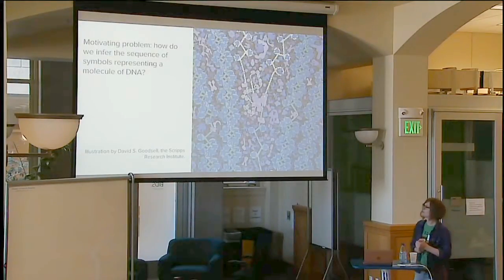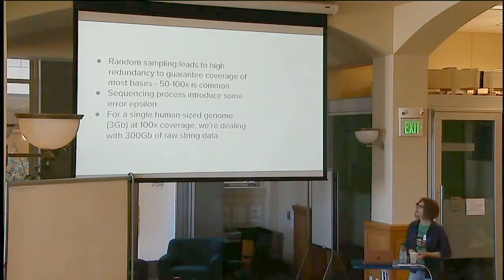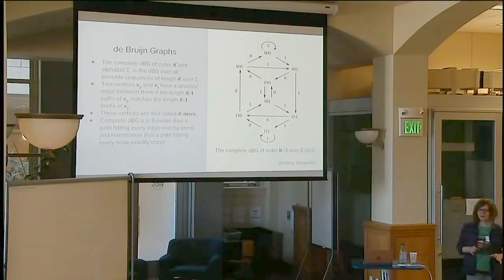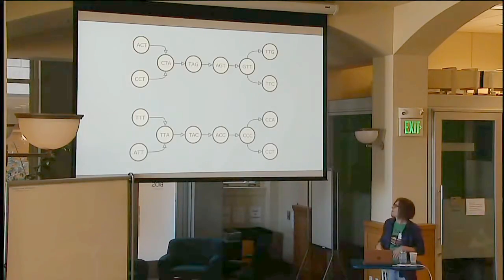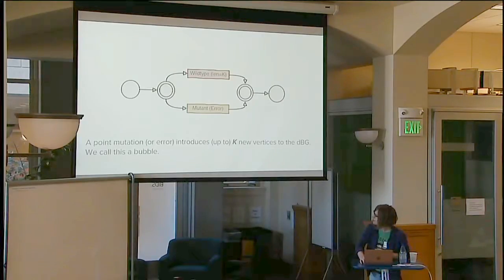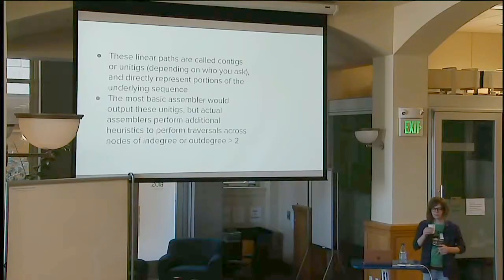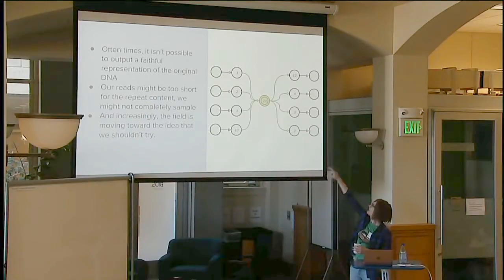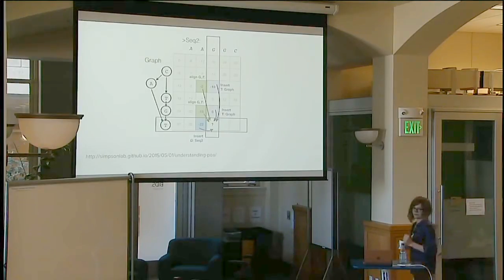Sequence Assembly Graphs and their Construction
Camille Scott (Computer Science, UC Davis)

The advent of shotgun sequencing of DNA and RNA created the need for more efficient methods of simplifying massive and redundant string data. Assembly graphs have become a core abstraction for detecting overlaps between sequenced fragments, interrogating complete sequencing experiments from one or many individuals or even species, and succinctly encoding this information in a principled way. In this talk, I will cover some of the current approaches for constructing and using assembly graphs, and discuss efforts to move assembly graph construction into a streaming paradigm.